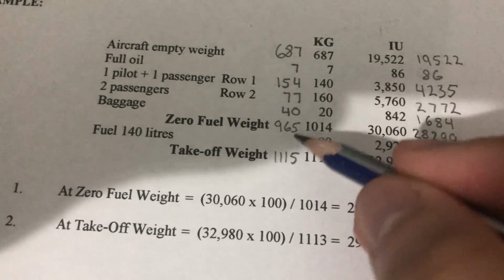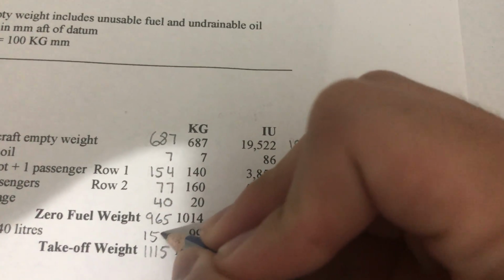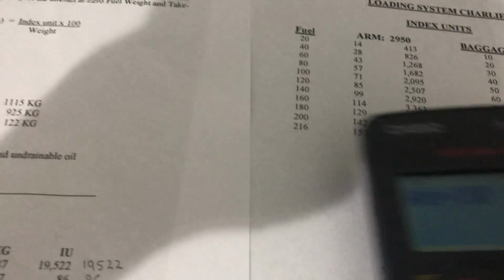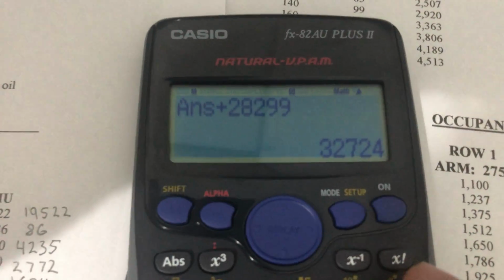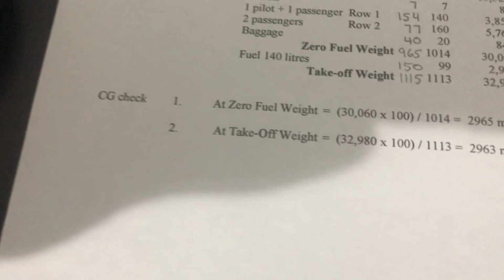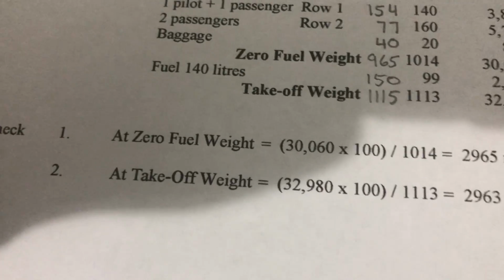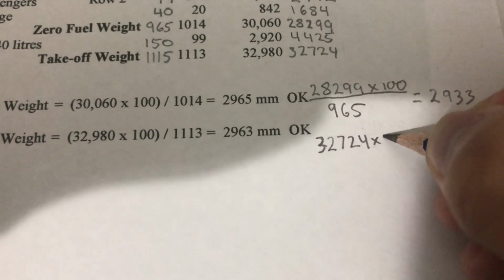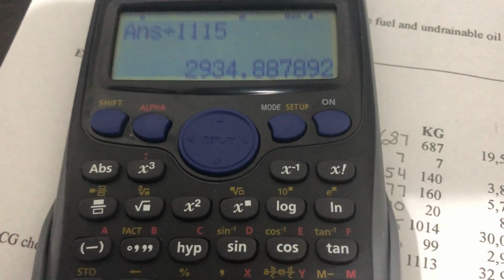Charlie loading system RPLA